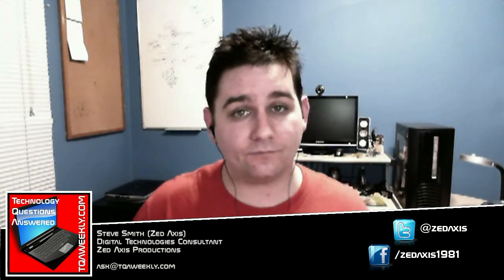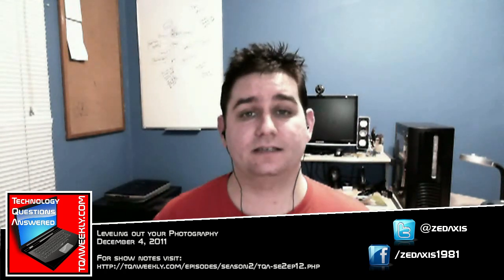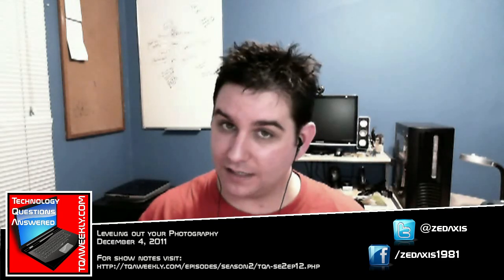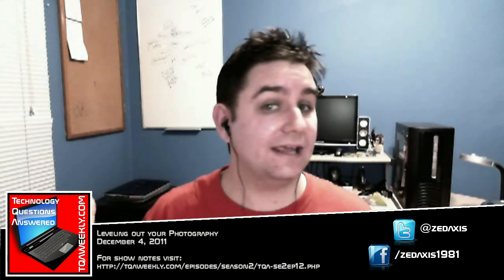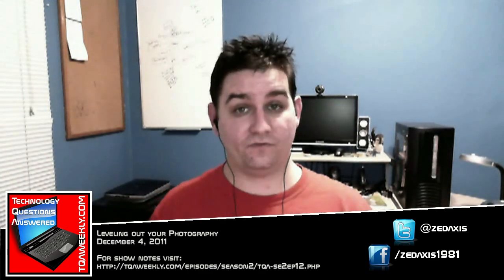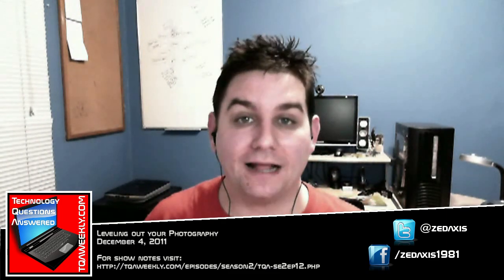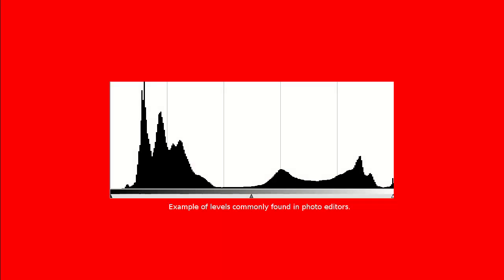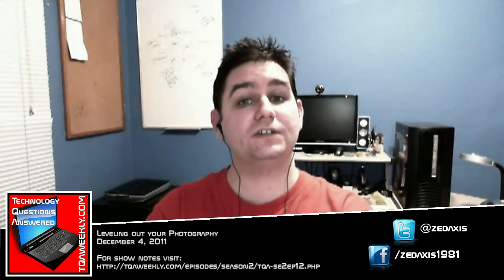Leveling out your Photography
Steve Smith, host of your TQA Weekly, explains how to take better photos, offers tips and tricks on lighting, and talks about how to use levels within a graphic editor to fix lighting issues within your photos afterward.

Sources

n/a today!